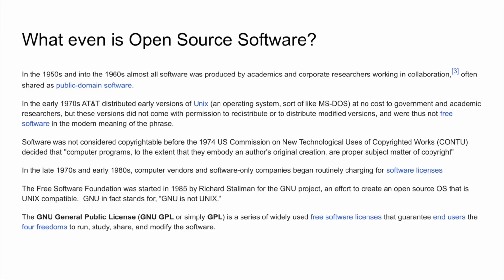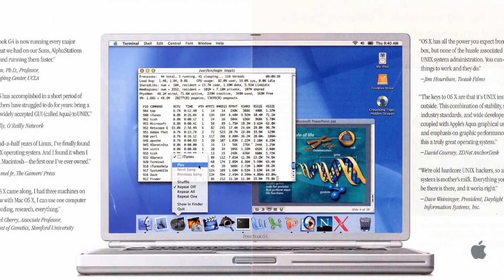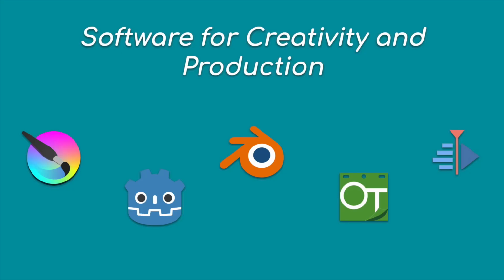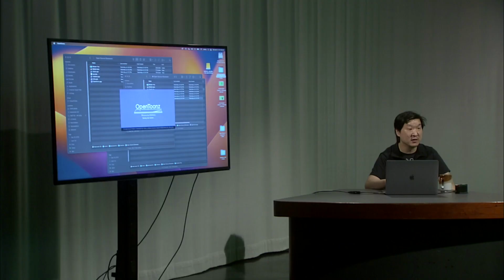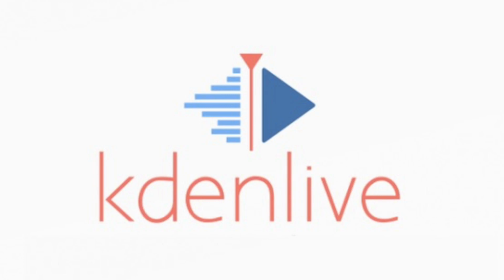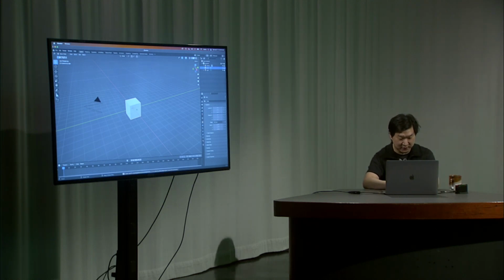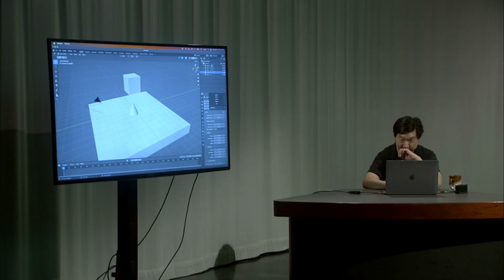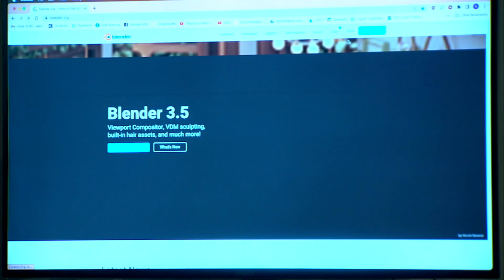Second Saturday - Open Source Workshop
Andrew Ebright shares some of the open source software available for media production.